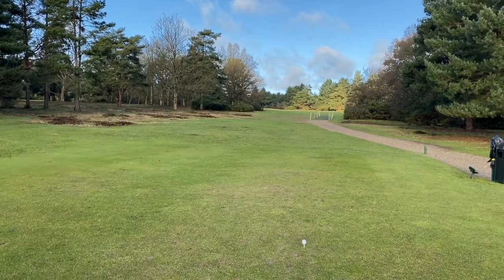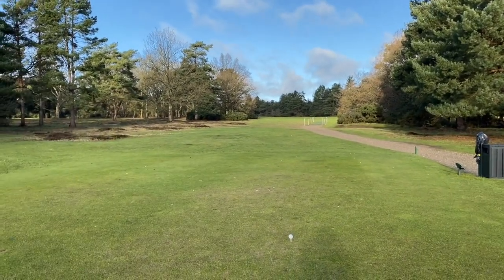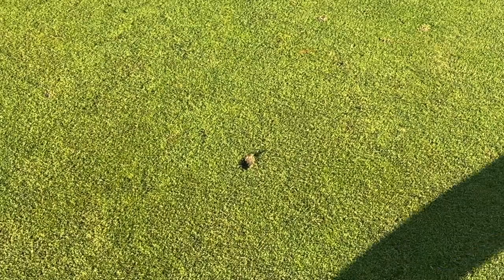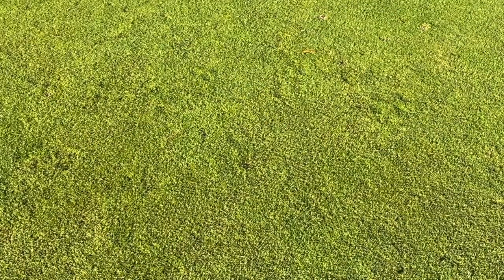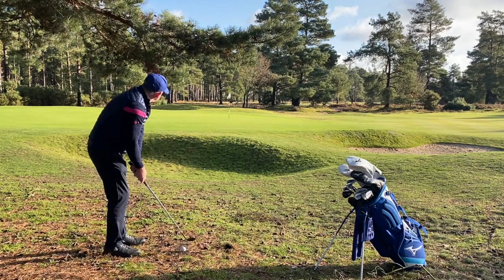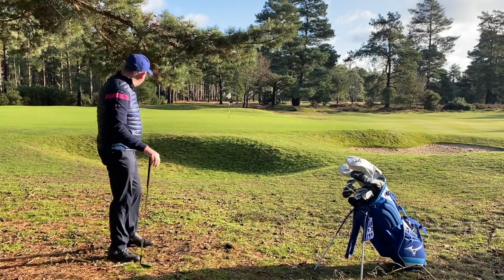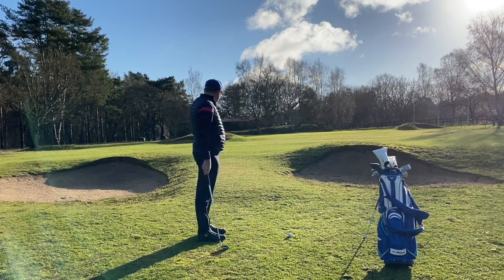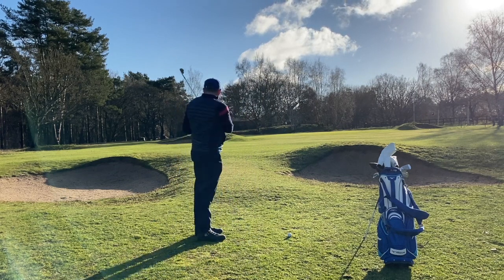GG playing to strengths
Learn how to play to your strengths and see your scores drop once more with ease.